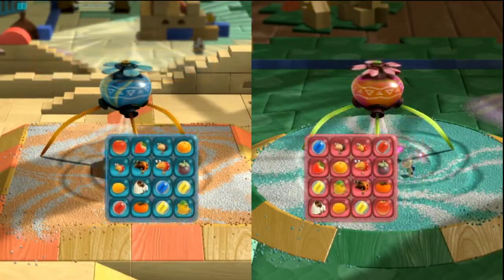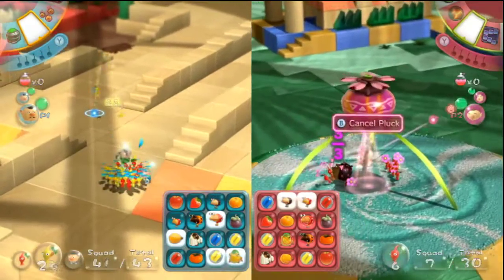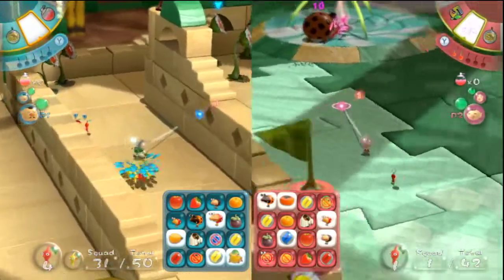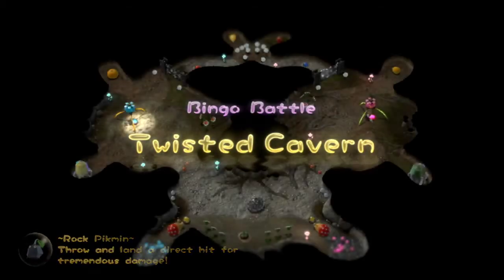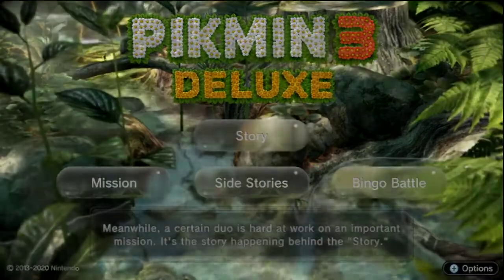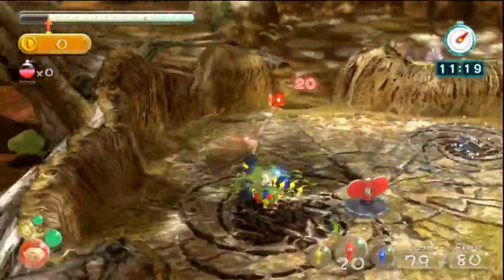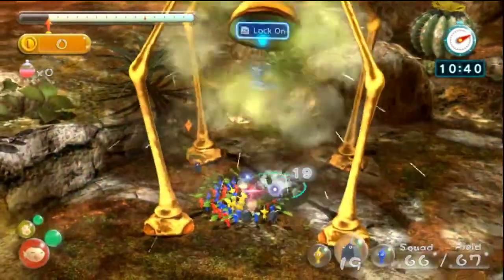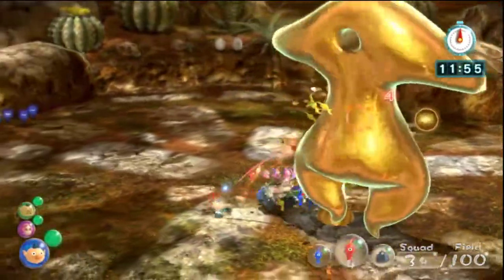Double K - Pixmin 3 Deluxe 2 Player Split Screen